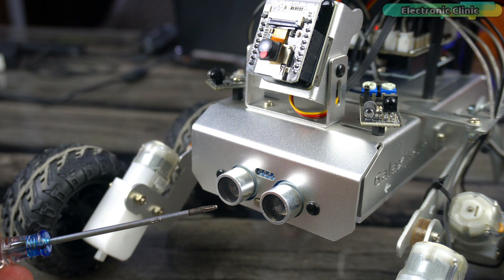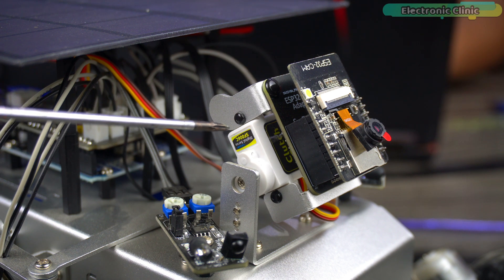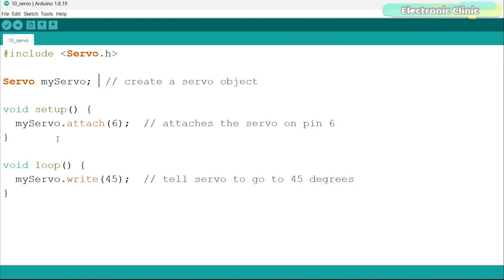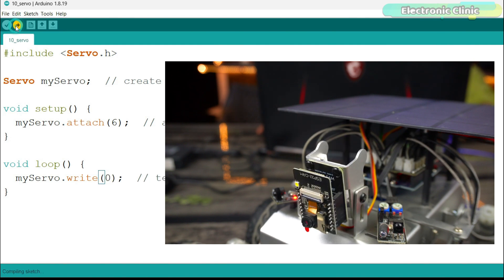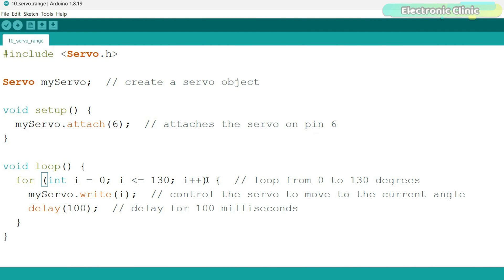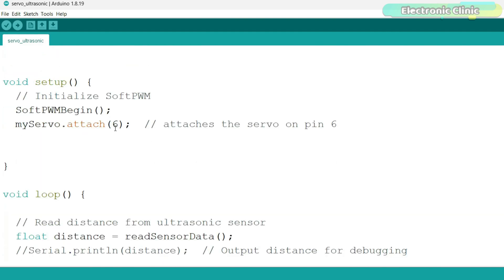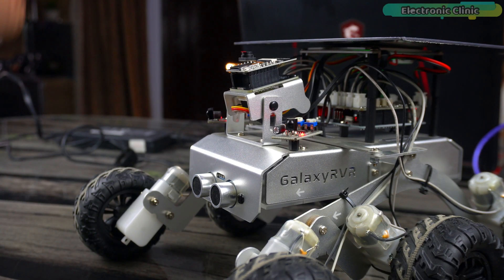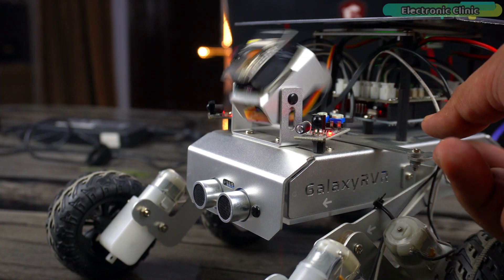Master Robotics with GalaxyRVR, Servo Motor Control | Servo ESP32 Camera Control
After covering the Ultrasonic Sensor, next, we are going to start with this Micro Servo which is used to control the position of the ESP32 Camera module. Its range is from 0 to 180 degrees. A Servo is one of the most popular and most commonly used components. It is used in applications where precise movement and control are required. As you can see, on the GalaxyRVR Rover, we use it to control the position of this camera. You can also use it in RC Vehicles, in RC planes for controlling the ailerons and Rudder. You can also use it in automated manufacturing systems, and so on. And let me also tell you this servo is connected to the Arduino Uno pin 6.

Amazon Purchase links:
GalaxyRVR Rover Kit

Other must-have Tools and Components:

Arduino Uno, Nano, Mega, Micro "All types of Arduino Boards":

Top Arduino Sensors:

Top Oscilloscopes

Variable Supply:

Digital Multimeter:

Top Portable drill machines:

Jumper Wires:

3D printers:

CNC Machines:

Electronics Accessories:

Hardware Tools: